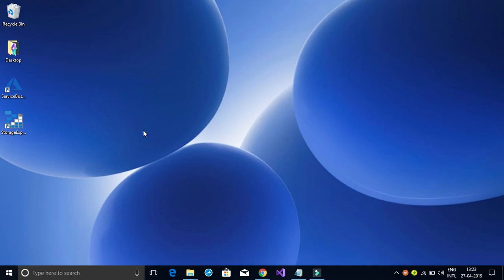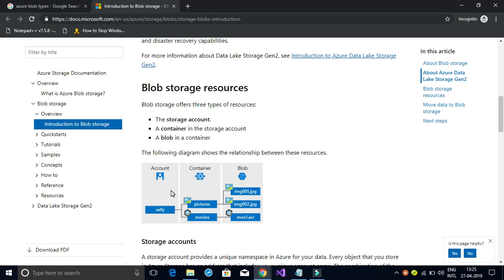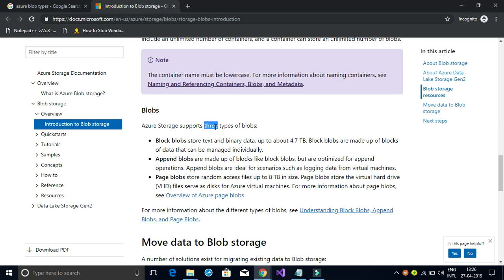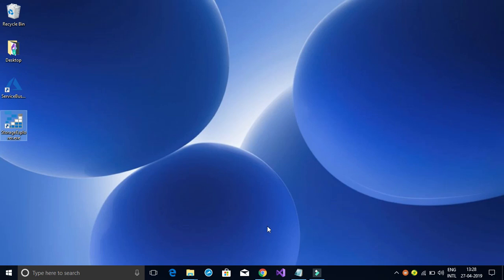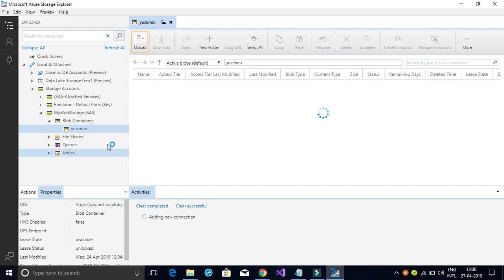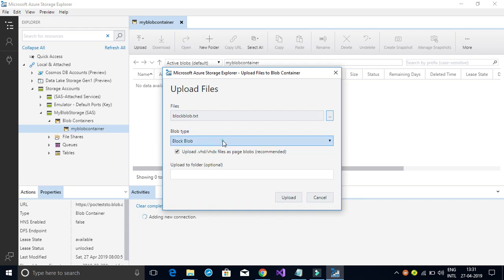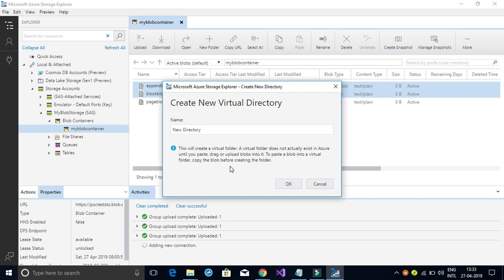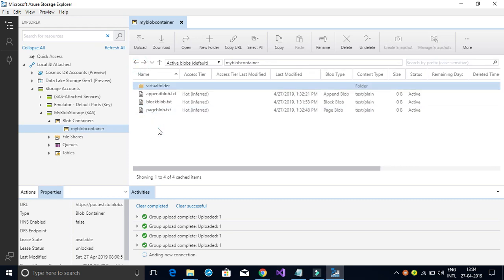Part 3 : Azure Blob and Azure Storage Explorer in C# (English)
Part 3 : Azure function tutorial using c# in English